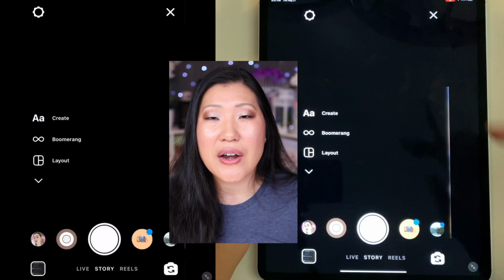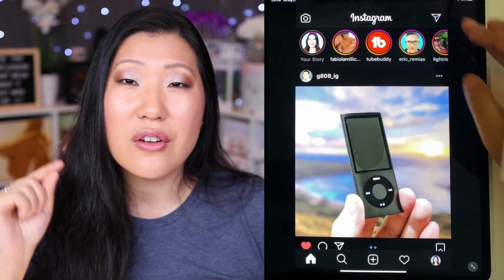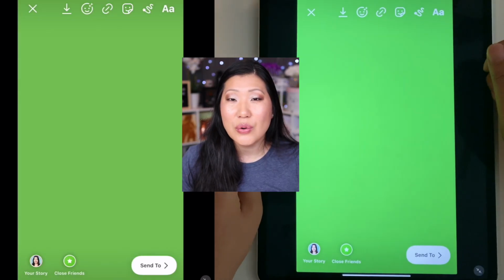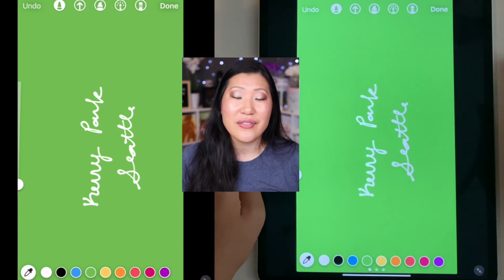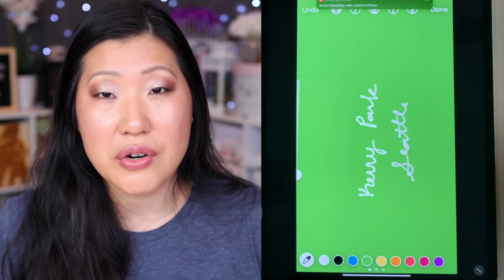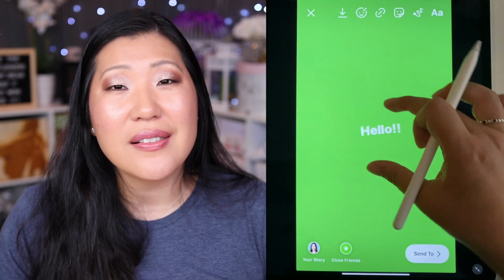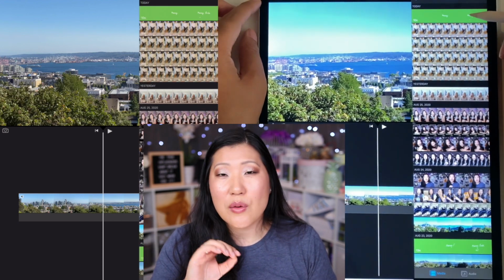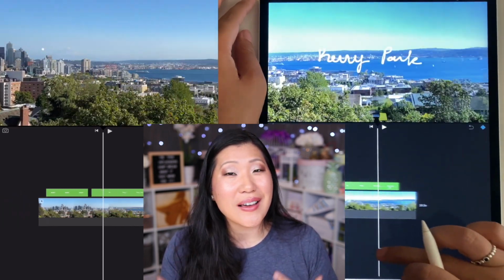Animated titles with YOUR OWN HANDWRITING the FREE & EASY WAY!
Create animated titles with YOUR OWN HANDWRITING the FREE & EASY WAY! // Here's a quick and easy tutorial to show you how to use your handwriting for video titles & video overlays in a super easy way. You can use these animations in video editing programs like iMovie or Final Cut Pro or whatever program you use.

iMovie Made Easy e-course Coming Soon!

FAQs

Hi I'm Shelly, YouTube Certified Creator and Seattleite. I help you make content so you can share what you love with the world.

117 E Louisa St No 404
Seattle, WA 98102
SeattleYouTube Want more savings & discounts?